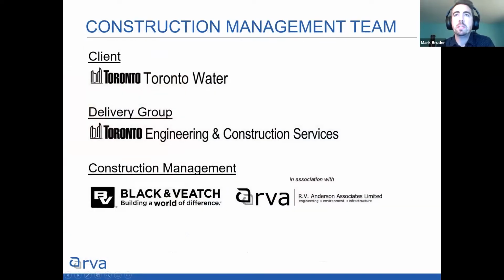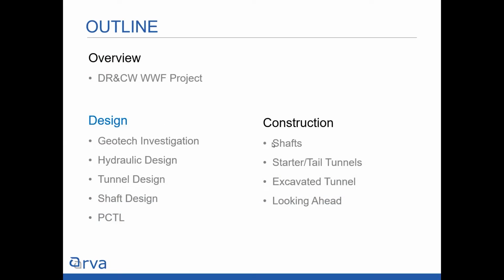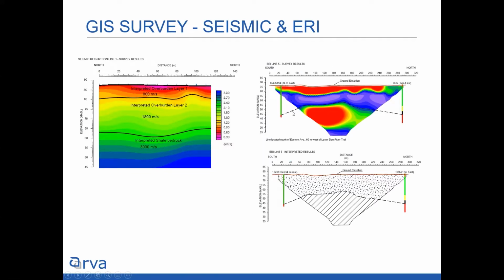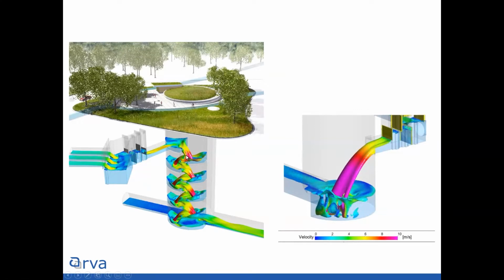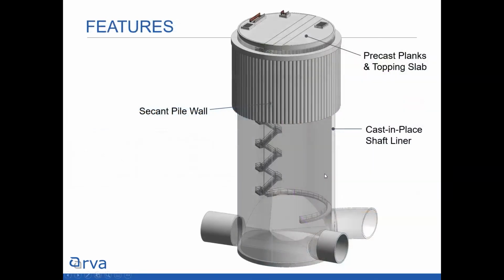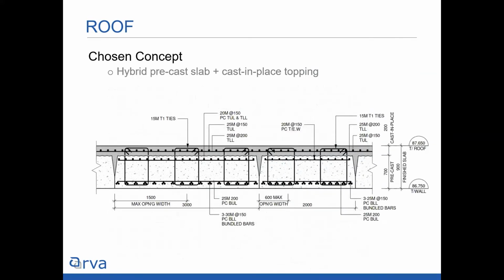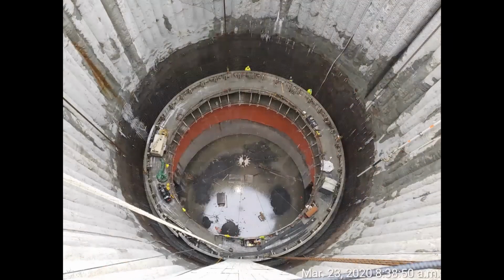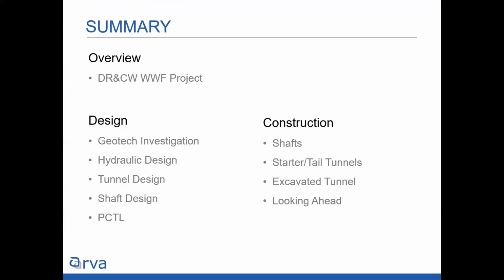Coxwell Bypass Tunnel Presentation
Presented by Mark Bruder from RVA on November 25, 2020. This lecture focussed on the geotechnical program, detailed design, and brief progress update of the Coxwell Bypass Tunnel.

This tunnel is the first stage of the Don River & Central Waterfront Wet Weather Flow System, one of Toronto's largest stormwater management programs that is expected to significantly improve water quality in the Lower Don River and along Toronto's inner harbor.

The Coxwell Bypass Tunnel is a 10.4 km long, 6.3m inner diameter tunnel, finished with a precast concrete tunnel lining. The 5 shafts have a 20-m inner diameter, a 50-m depth, and are all finished with a reinforced cast-in-place concrete lining. The shafts are designed for unbalanced lateral loading, pre-cast roof installation, and a variety of internal structures including baffle drops, stairs, and complex benching.

This tunnel system will capture combined sewer overflows, store them during extreme rainstorms, transport them to a treatment facility, and finally discharge them into Lake Ontario.